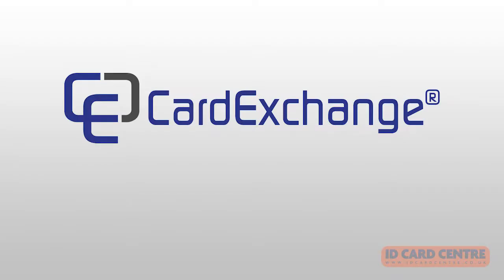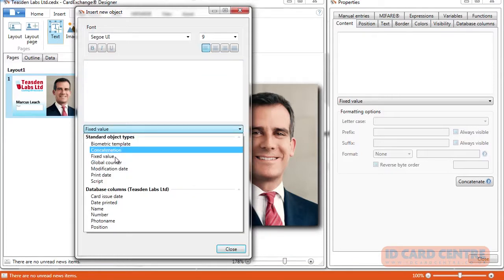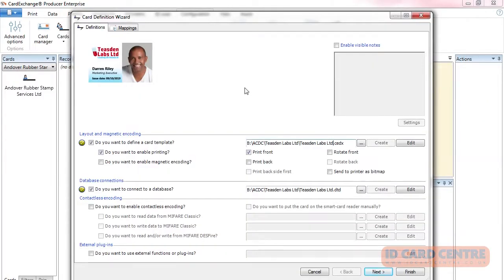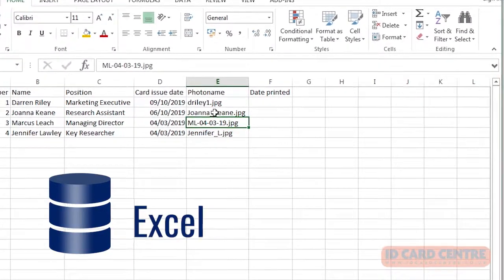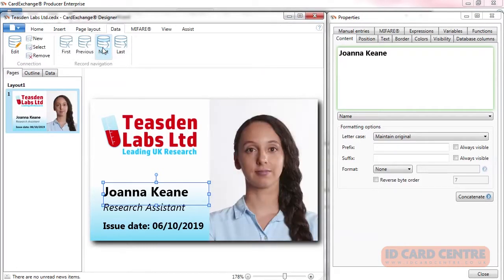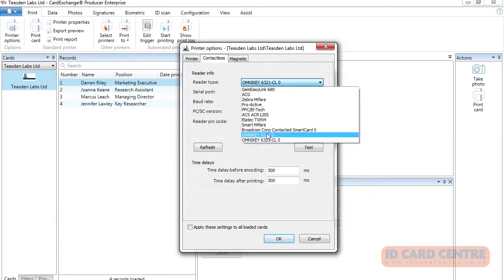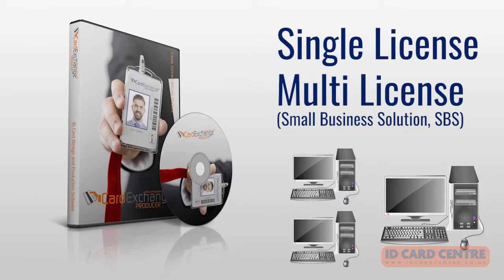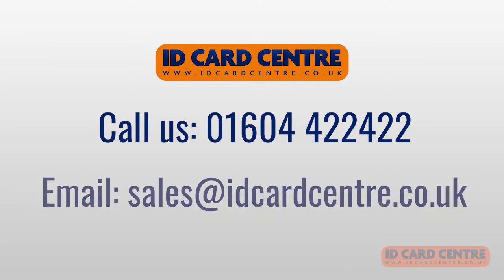CardExchange Solutions - plastic card printing made EASY!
CardExchange card printing software makes printing plastic ID cards and passes with ease. Some of the key features include database connectivity, encoding options and an easy to use live design editor.